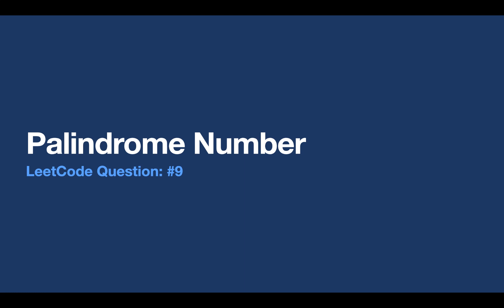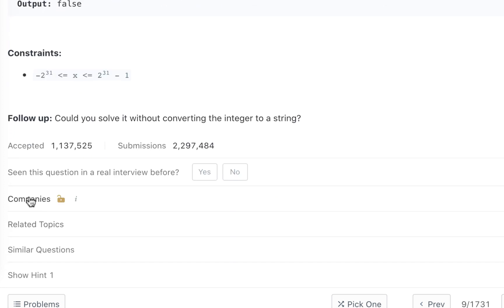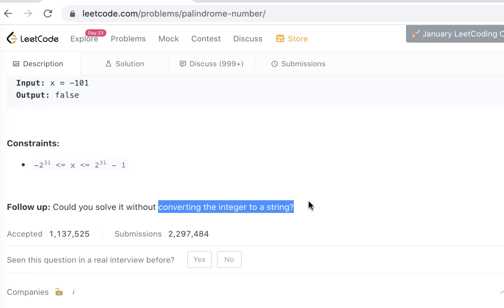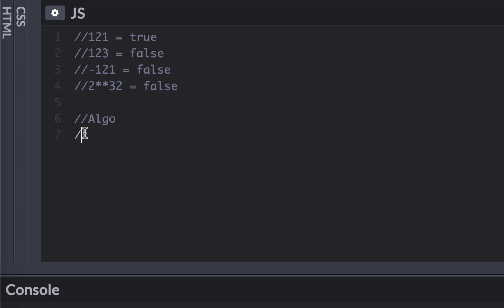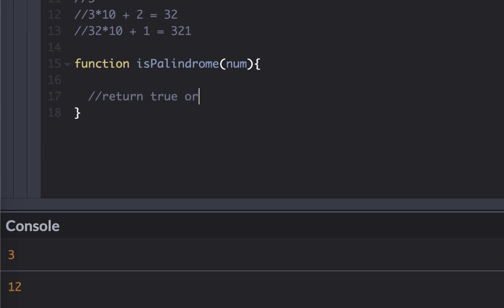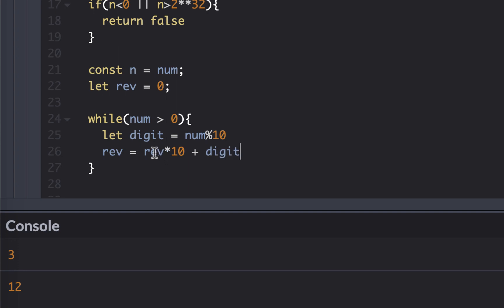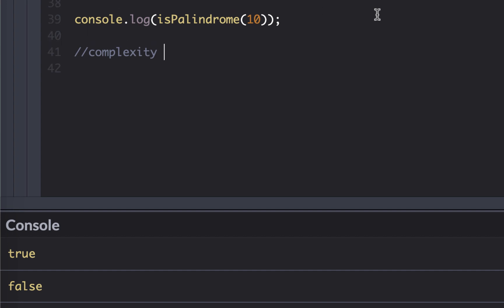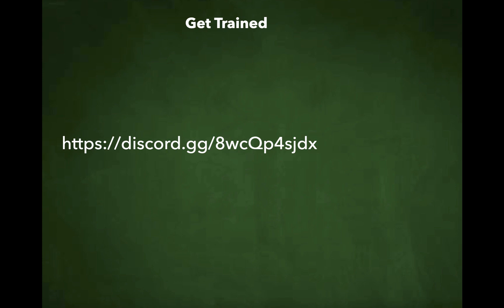palindrome number | leetcode interview question 9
Leetcode Question #9 | Is number palindrome JavaScript Without converting to string | coding interview question asked by google  amazon and Microsoft
leet code